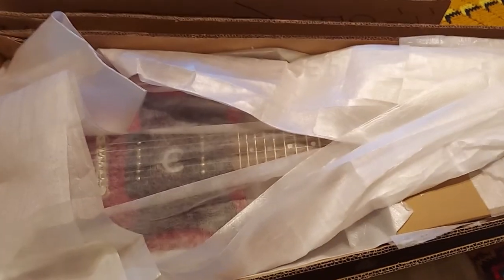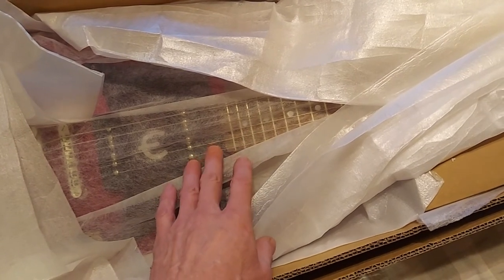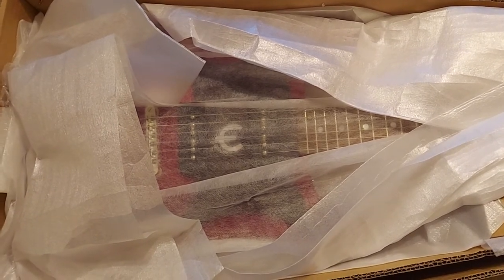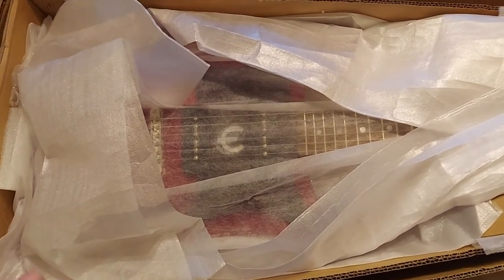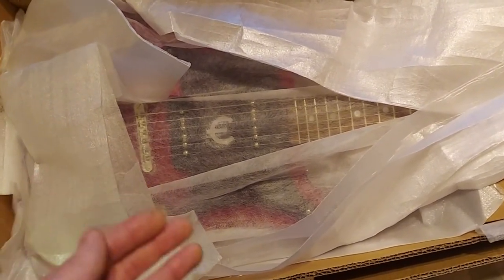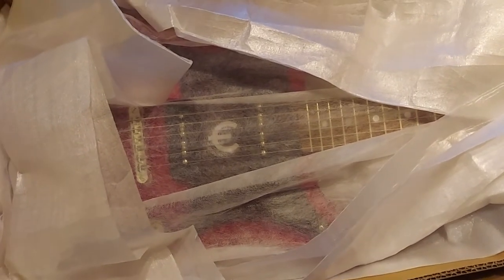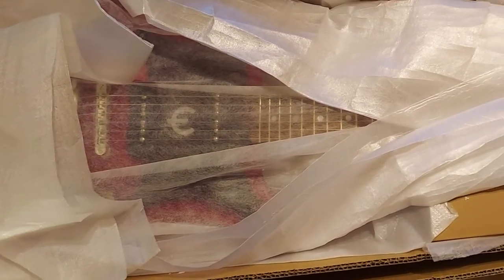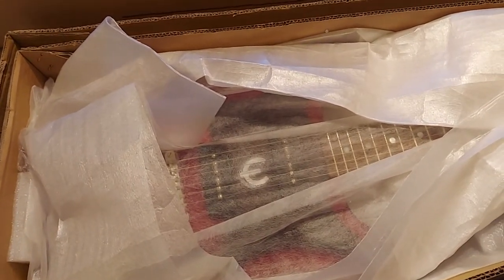step #2 "Epiphone Wilshire Warranty Return" it's heading to Gibson for evaluation! 😆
My series on my Epiphone Wilshire that has a Twisted neck it's going to Gibson in Tennessee to get checked out to see if my Warranty covers the twisted neck and I get it fixed or replaced or THE SHAFT! 🤣... This is all how Gibson wants me to return it back to factory...